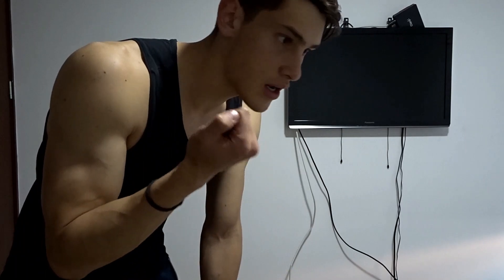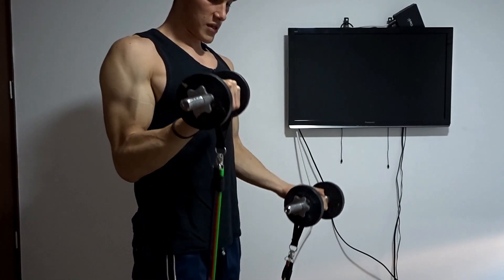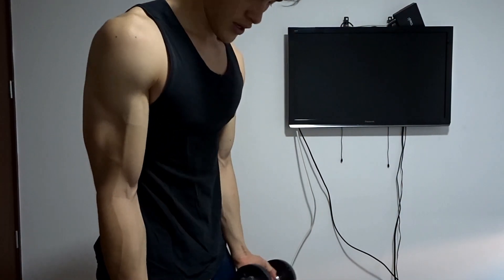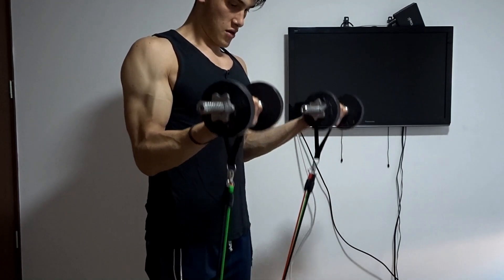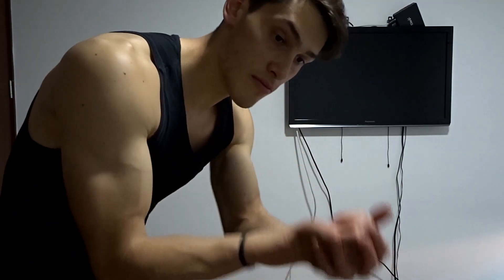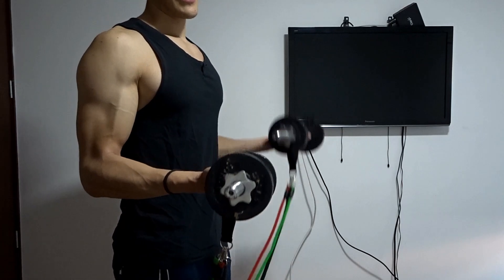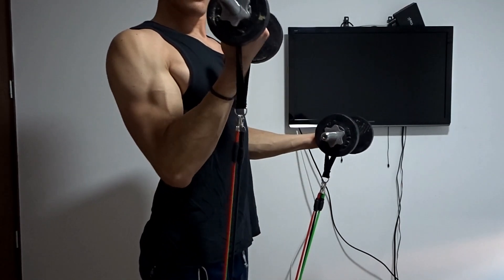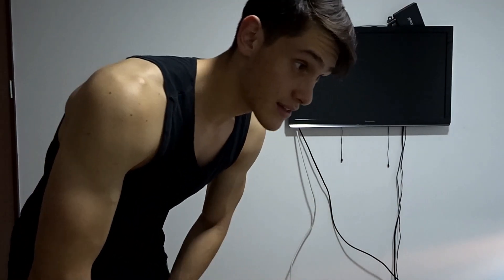Ejercicios Brutales para (BÍCEPS) full gigante!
Un sub me dice que le enseñe unos ejercicios brutales para bíceps, pues acá los tienen men!

No olviden seguirme en mis otras redes ⚠️

EN INSTAGRAM PÚBLICO RUTINAS GRATIS A DIARIO MEN VE Y ENTRENA!